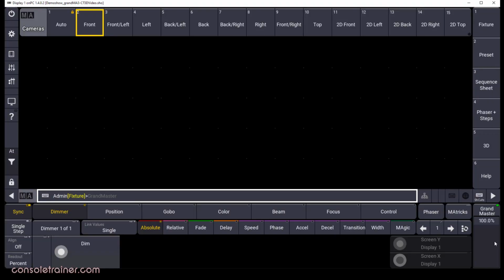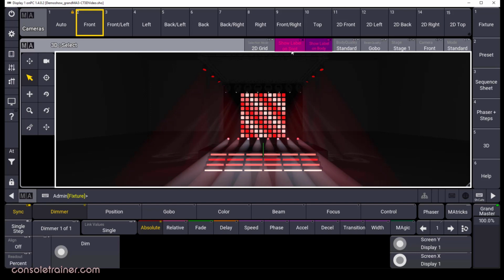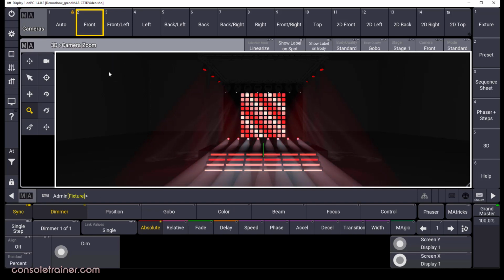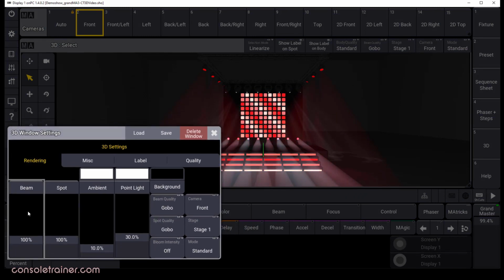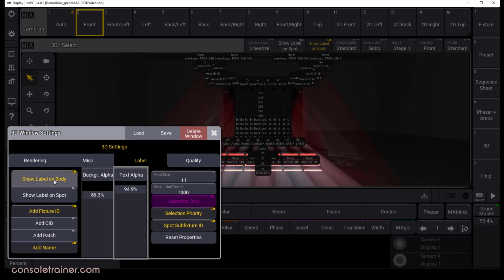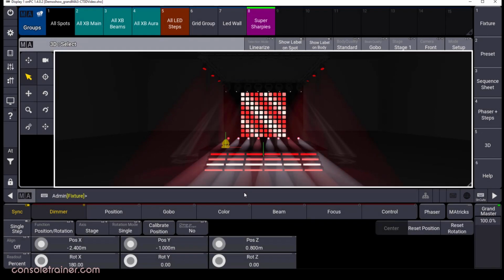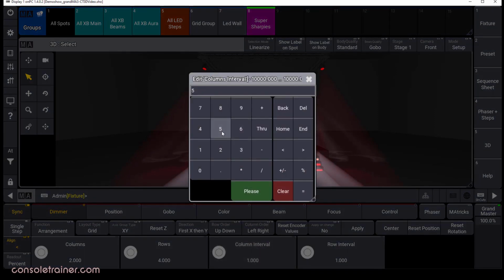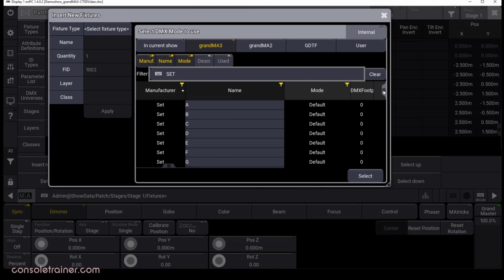11: grandMA 3D | grandMA3 for grandMA2 Programmers | consoletrainer tutorial 2021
Now that 3D is built into the console OS - most everything is easier!  I'll take you through setup, all the changes in camera options, labels, how to place your fixtures (I love the grid option) and where to find environment objects to add to your stage.

We're covering:
🍕 Configuring the options for the 3D window - including manipulating our cameras
🍕 How to set your fixtures to follow mode
🍕 All the toolbar and settings options
🍕 Where to find the 3D settings we remember from grandMA2
🍕 What 3D priority is and when to turn it vs off
🍕 Labels and their options
🍕 How to use the Grid function to place your fixtures in 3D quickly
🍕 How to manipulate / add non-fixtures like truss and other 3D objects

0:00 Biggest difference in 3D from MA2 to MA3
0:31 Camera Pool  and add a 3D Window
0:42 Stages Review - and editable options in Patch
1:12 3D Window Top Toolbar
1:54 TouchMode Toolbar
3:20 Window Settings Options
4:58 How to position your lights in 3D space
6:00 Use the Grid tool to place your lights
6:52 How to work with 3D objects that aren't fixtures
7:24 Where to find other 3D objects to add to your environment

Software version used in video: Version 1.4.0.2